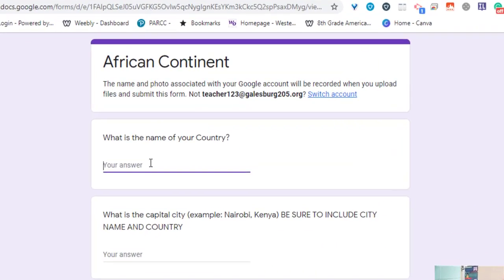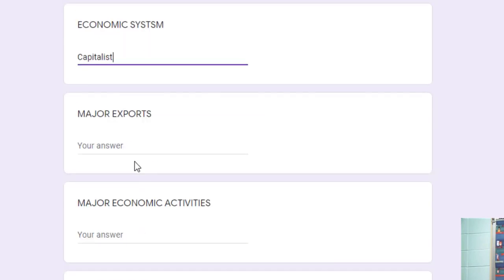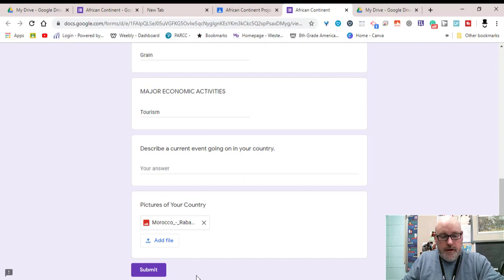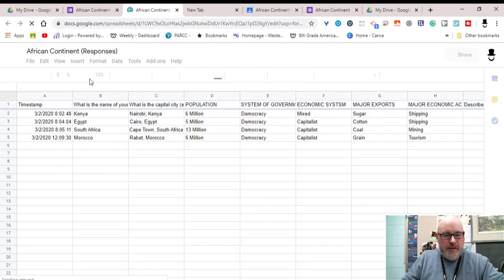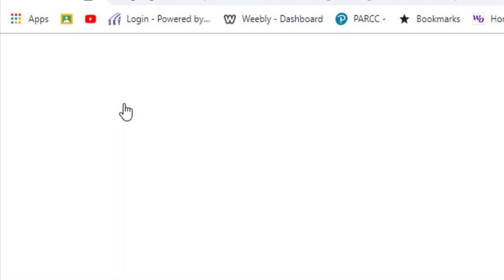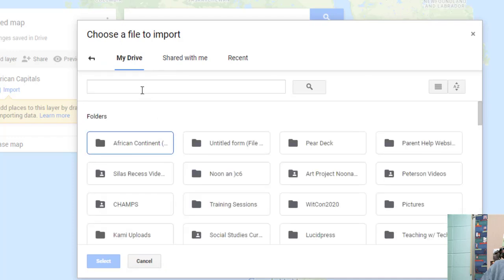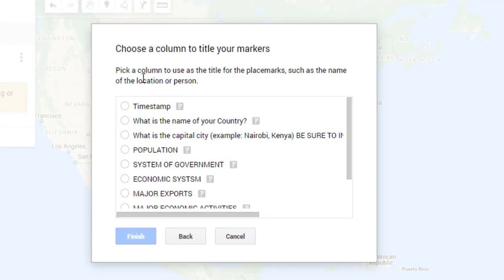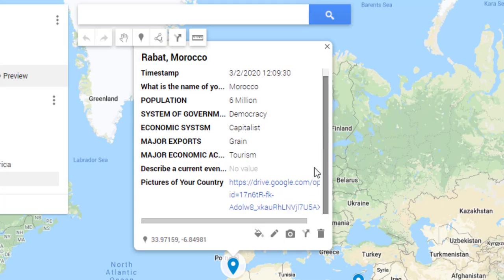Make Map with Google Forms